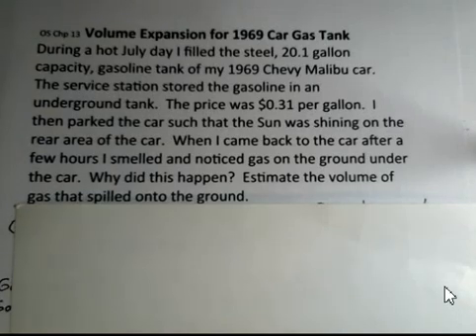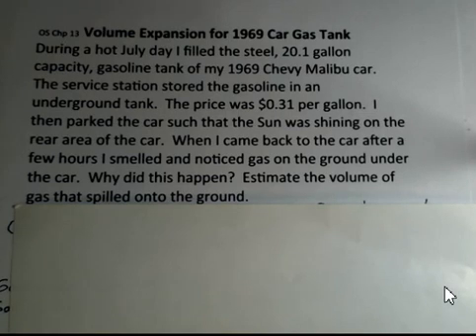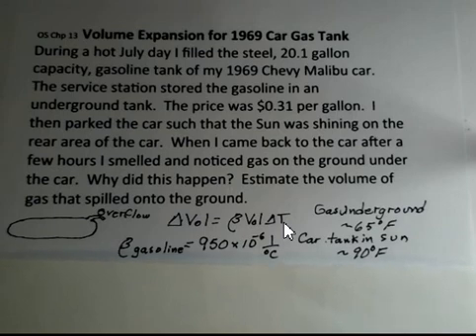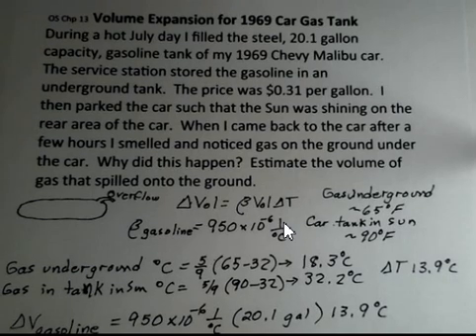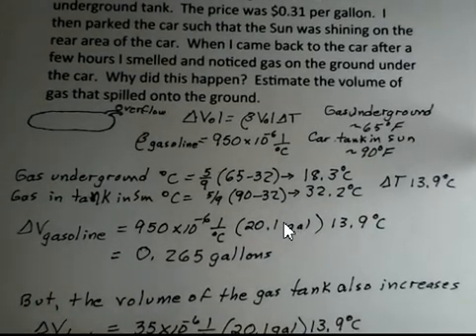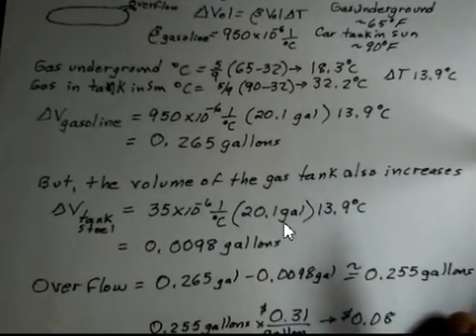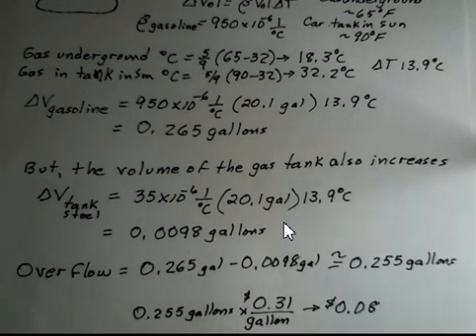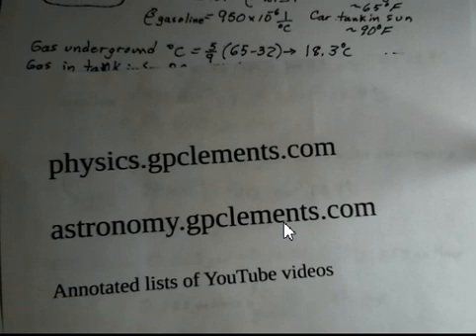Volume Expansion for Gasoline in Gas Tank of Car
In this example problem the overflow volume of gasoline is calculated for the case of cool gas (petrol) from an underground tank being put in the gas tank of a car that is parked in direct sunlight.  The expansion of the gasoline and the expansion of the volume of the tank are calculated.  Introductory General Physics I